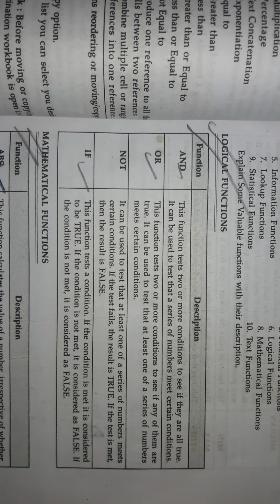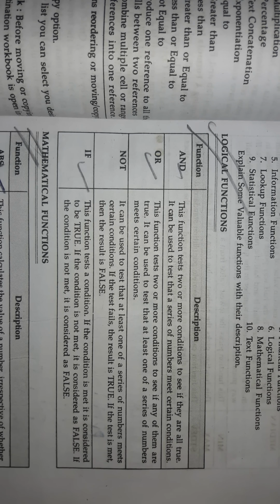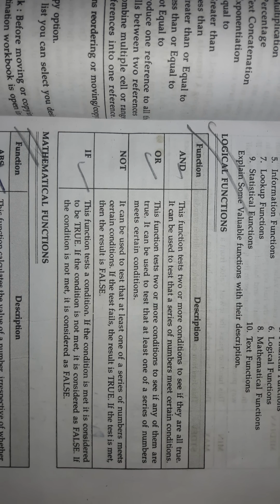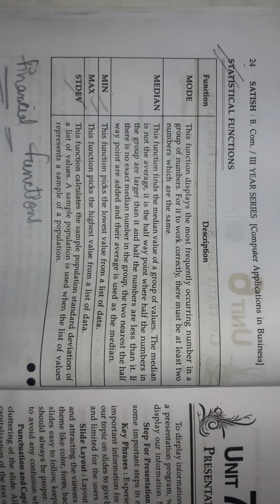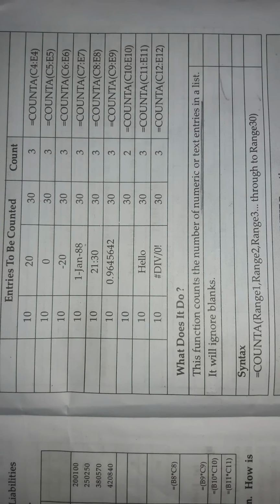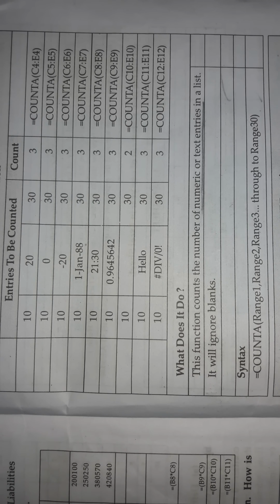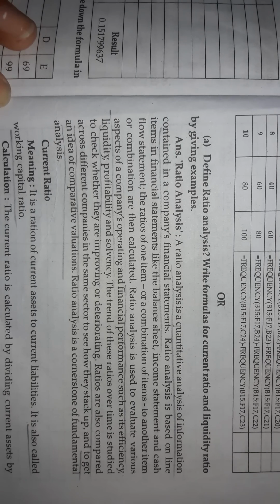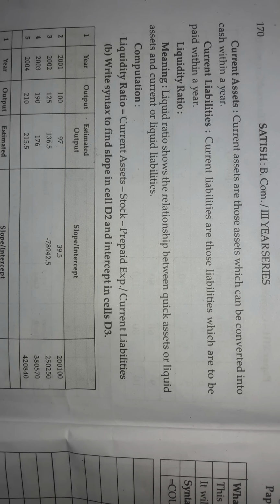Computer applications in business bcom 3rd year DU SOL section B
Bcom 3rd year DU SOL